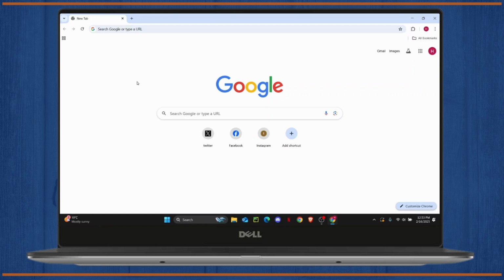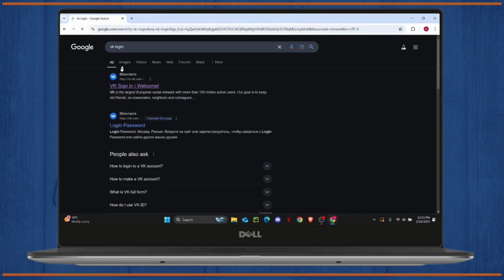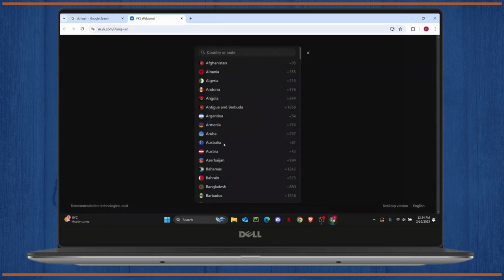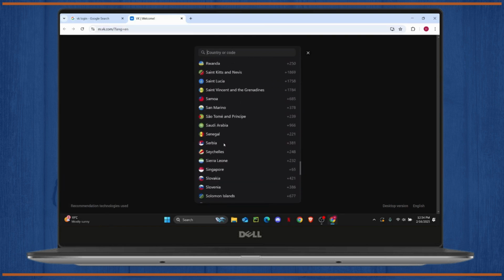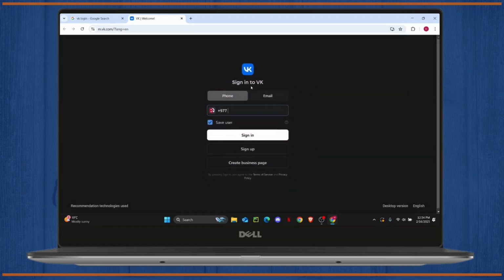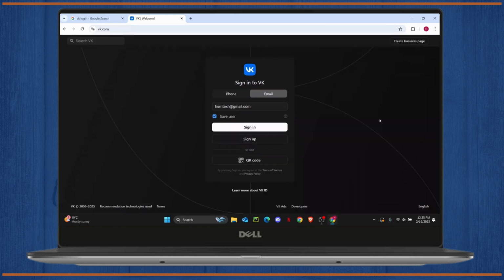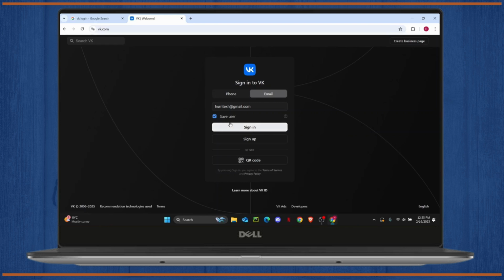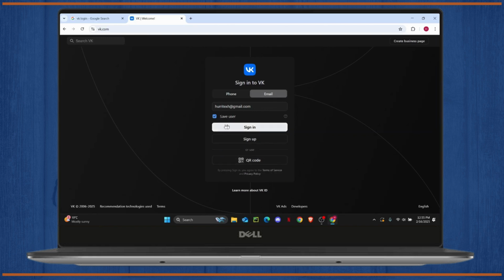How to Login to VK Account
Learn how to easily log into your VK account with this step-by-step tutorial. Whether you're trying to access your account on your phone or recover a lost password, this video covers all the essential methods for logging into VK.

In this video, you'll discover how to log in to your VK account, recover it if necessary, and create a new account on both Android and iPhone. We’ll also show you how to log in using Facebook and how to sign up without a phone number.

Timestamps:
0:00 Introduction
0:20 Step 1: How to Log In to VK
0:45 Step 2: Recovering Your VK Account